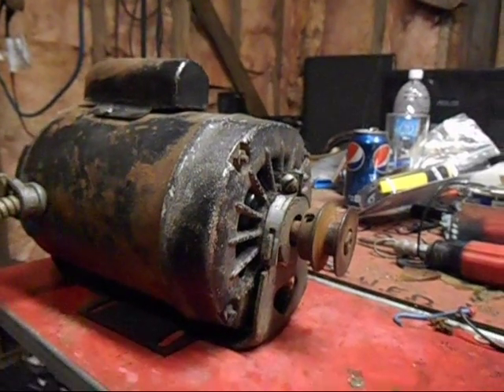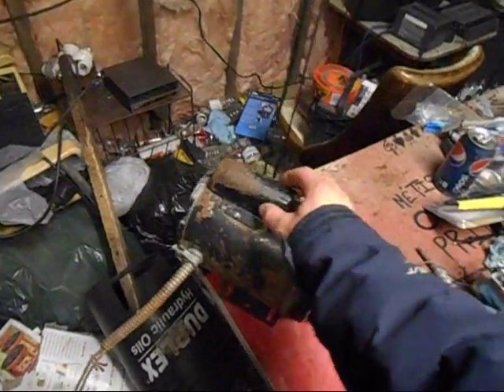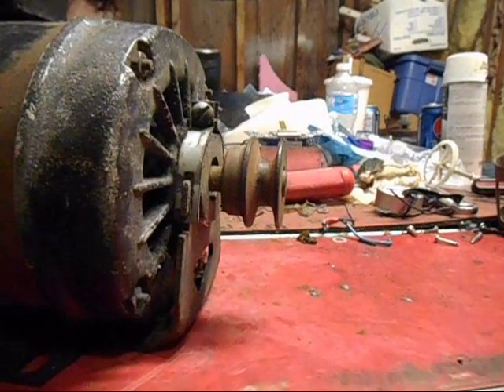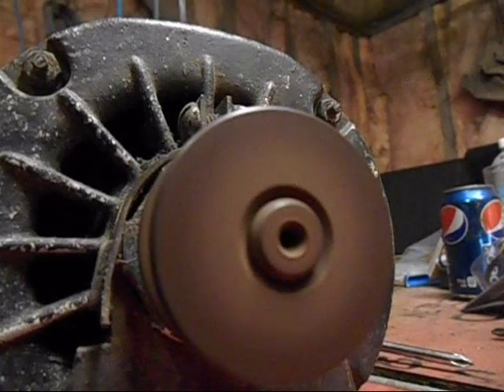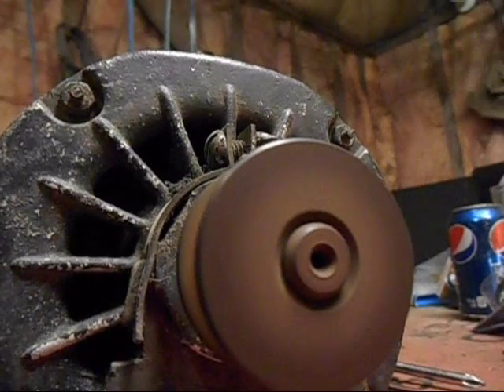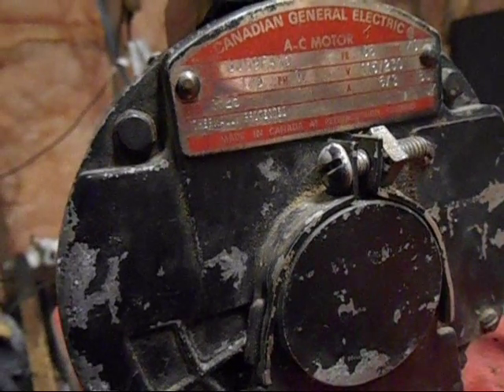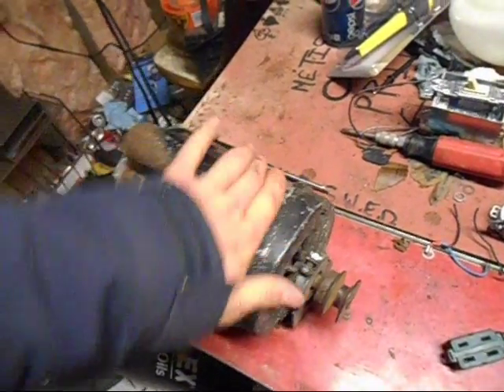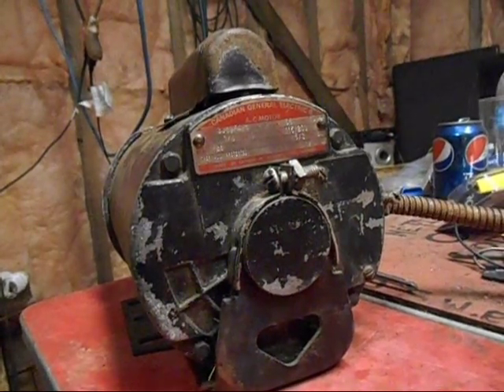Canadian General Electric 1/3 hp motor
Capstart. The capacitor is dead in this video. Thought I would show it without the capacitor first. I'l clean it up and maybe even paint it when I get the new capacitor . Found this in and old shed in my yard. the shed used to be my grandpas shop, and most of all the stuff is still sitting in the same spot that he left it in including this and another older split phase electric motor tht I will show in a burnt out motors vid.I also found the perfectly working split phase motor that used to be in the shop when I was about 8 and younger.